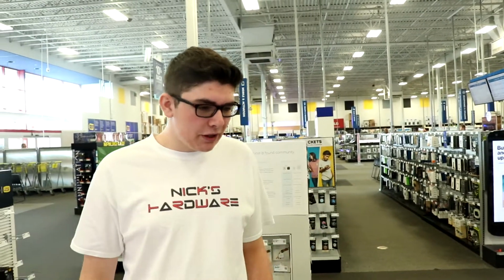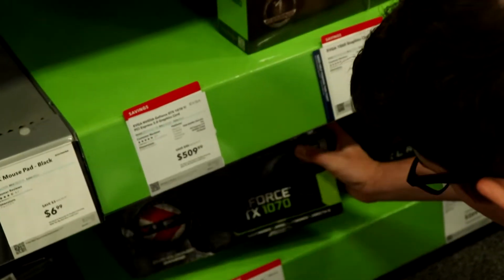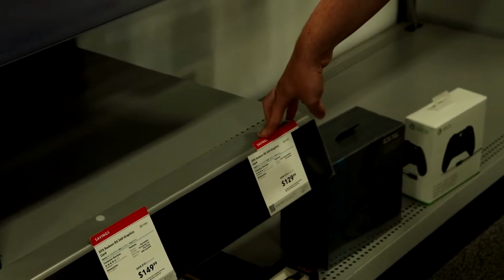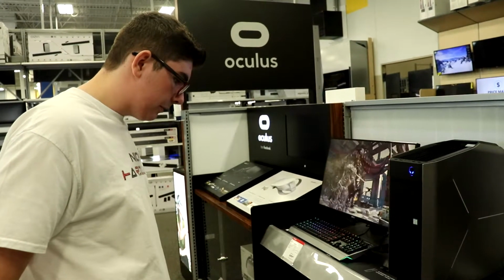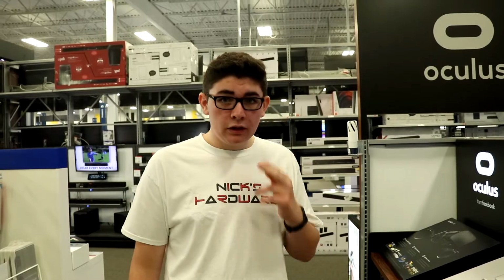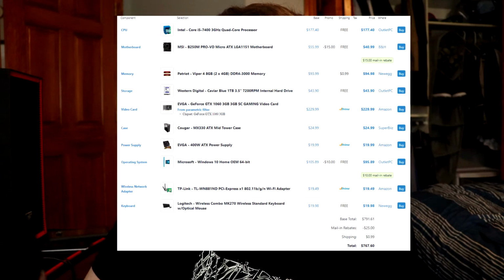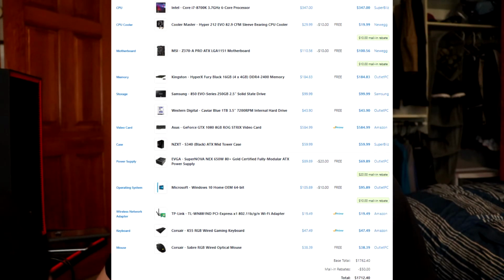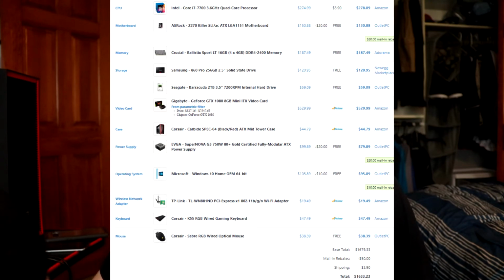Should you buy Gaming Desktops and Gpus at BestBuy in 2018?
How are the computer and GPU prices at BestBuy? Well, let's go there and find out!

Gtx 1070 tis

Rx 570 bestbuy link: (couldn't find it on bestbuy's website)

(really good price)

Alienware pc
$1758

i7 7700

16 gb ram

2 tb hdd and 256 gb ssd

Gtx 1080

pc comparable to it
$1663.12

My Setup
Pc:
GPU: Radeon Rx 480
Cpu: Xeon E5 1650
Ram: 16 gigs of corsair vengeance ram
Storage: 4x 1tb 7200 rpm HDDs
Case: Deepcool tesseract

Peripherals:
Keyboard: Corsair Strafe
Mouse: Corsair m65

Audio:
Microphone: Blue Yeti
Headphones: Audio Technica M40x

Camera: Canon SL2
Webcam: Logitec c920